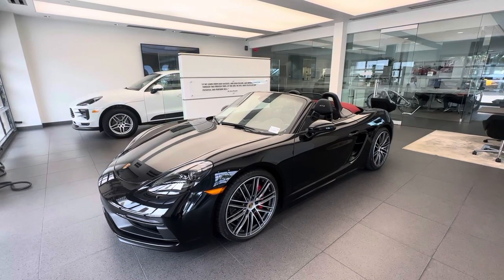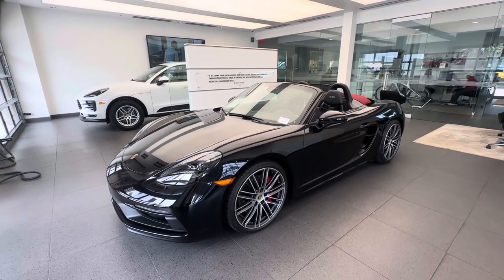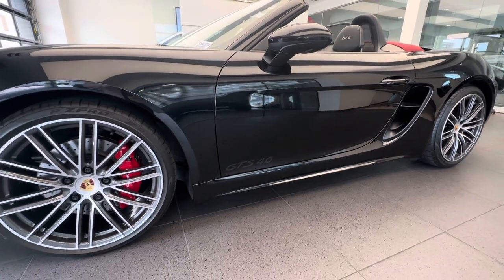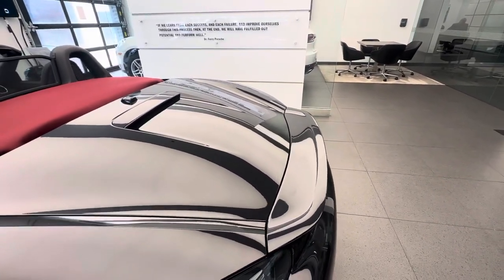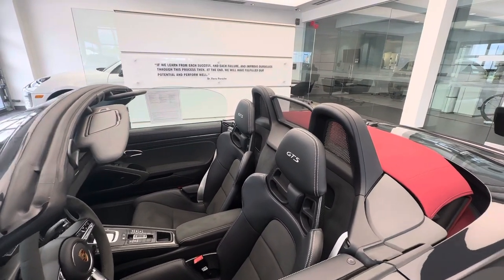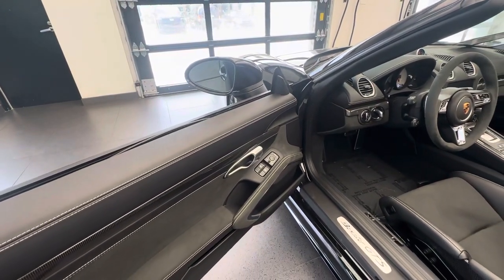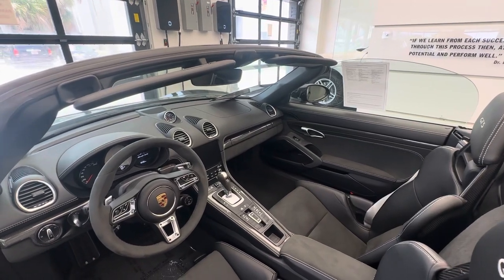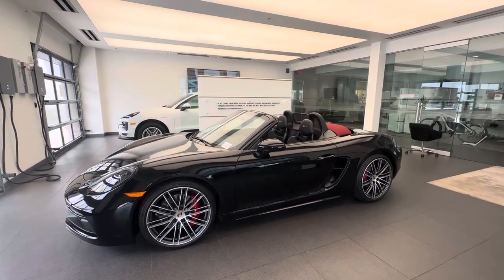Jet Black 2023 Porsche 718 Boxster GTS 4.0 | Walk Around | Pre-Owned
Pre-Owned 2023 Porsche 718 Boxster GTS 4.0 in Jet Black Metallic. Lightweight bucket seats and PDK transmission. Special spec!